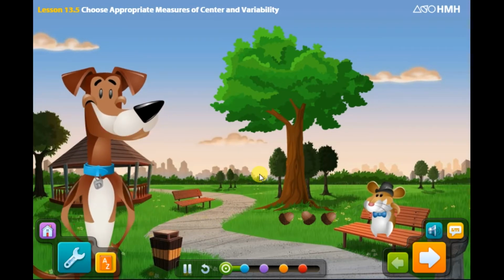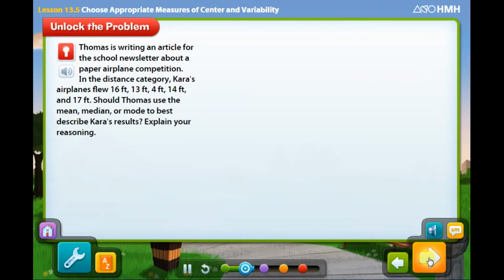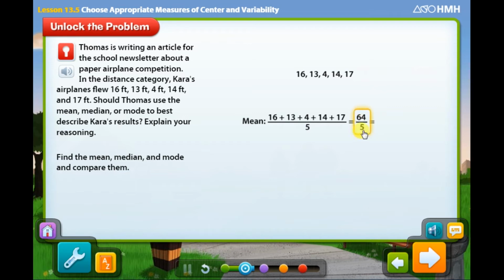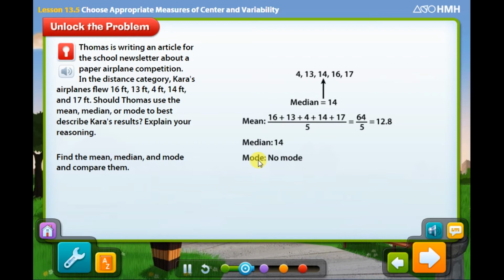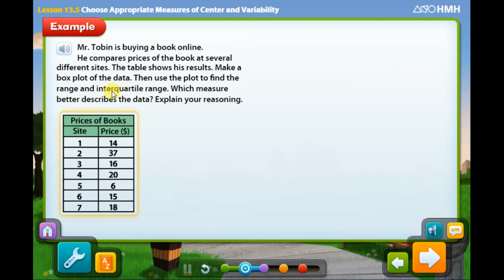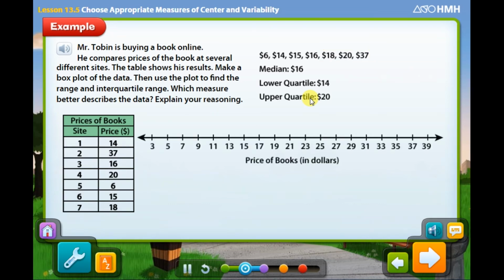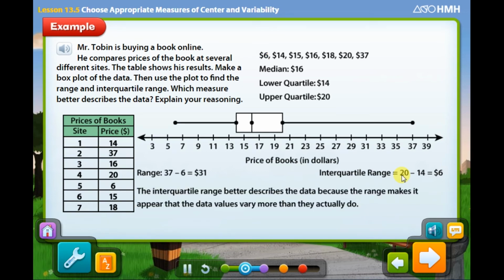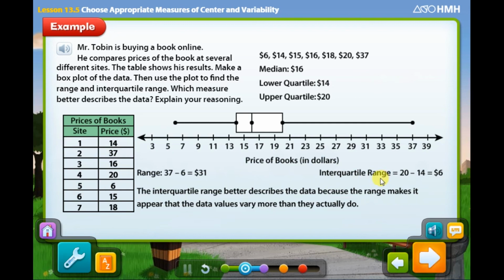6th grade L13.5 Choose Appropriate Measures of Center and Variability Part1